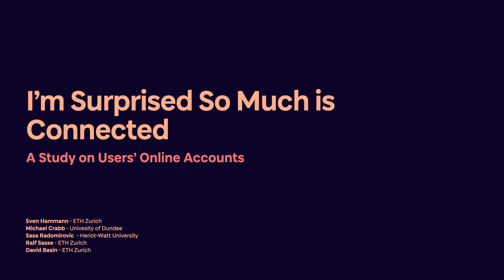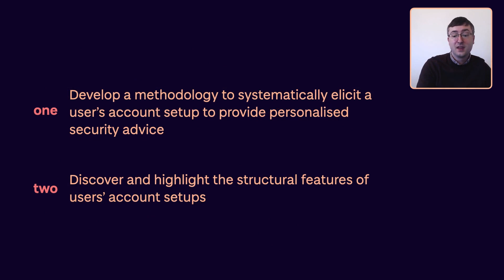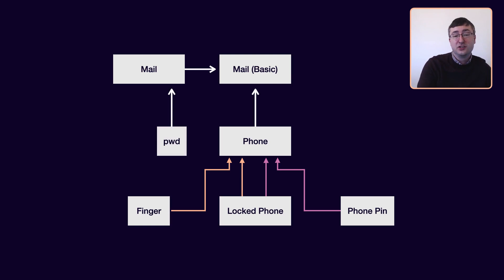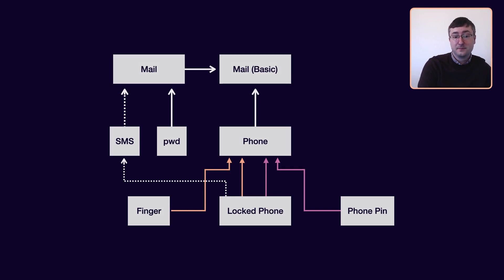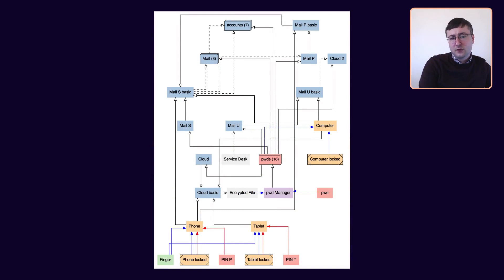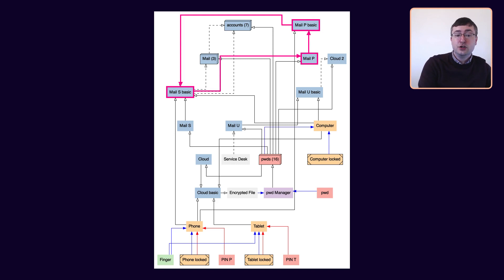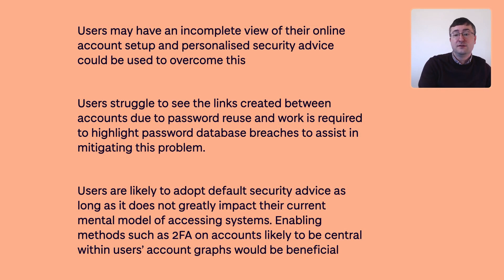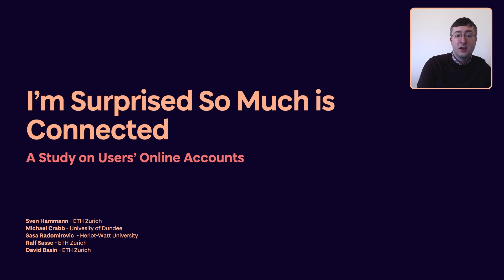"I'm Surprised So Much is Connected": A Study on Users' Online Account Security Connections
Sven Hammann, Michael Crabb, Sasa Radomirovic, Ralf Sasse, David Basin

Session: Privacy Decisions

Abstract
A person's online security setup is tied to the security of their individual accounts. Some accounts are particularly critical as they provide access to other online services. For example, an email account can be used for external account recovery or to assist with single-sign-on. The connections between accounts are specific to each user's setup and create unique security problems that are difficult to remedy by following generic security advice. In this paper, we develop a method to gather and analyze users' online accounts systematically. We demonstrate this in a user study with 20 participants and obtain detailed insights on how users' personal setup choices and behaviors affect their overall account security. We discuss concrete usability and privacy concerns that prevented our participants from improving their account security. Based on our findings, we provide recommendations for service providers and security experts to increase the adoption of security best practices.